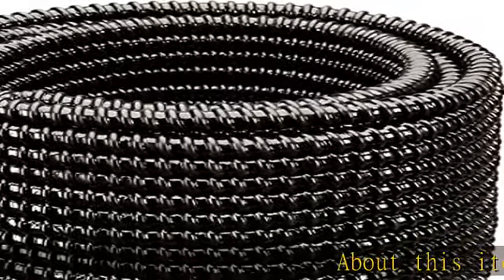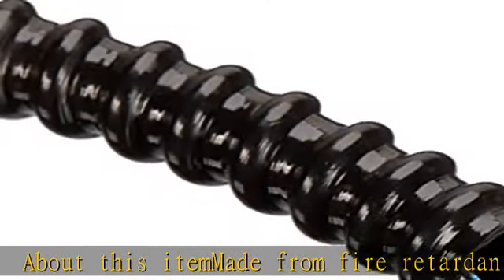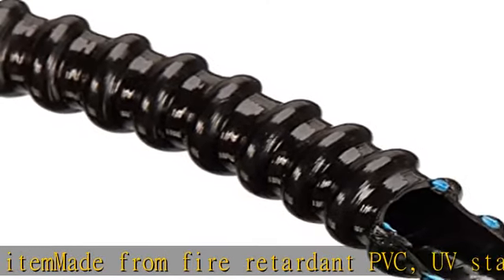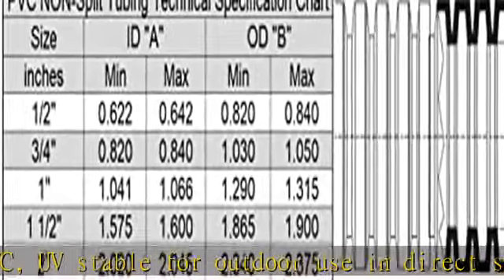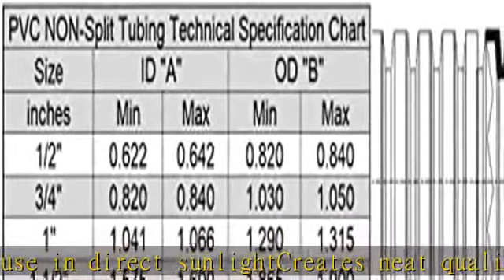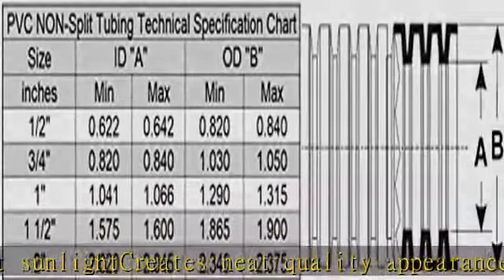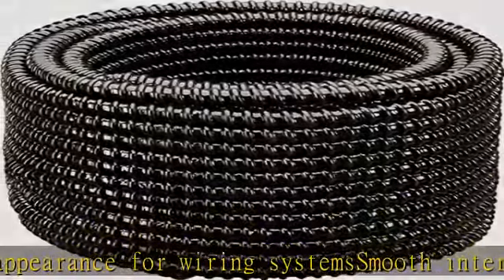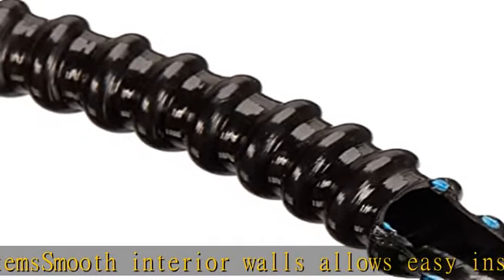HydroMaxx® Flexible Corrugated PVC Non-Split Tubing and Convoluted Wire Loom - UV Stabilized - Rate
HydroMaxx® Flexible Corrugated PVC Non-Split Tubing and Convoluted Wire Loom - UV Stabilized - Rated for Outdoor Use (1/2" dia x 100 ft, Black)